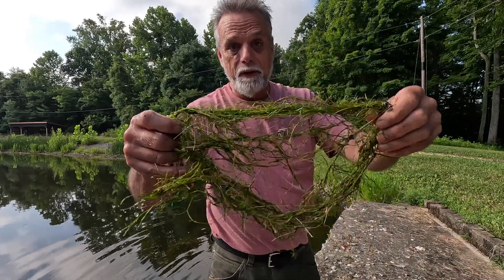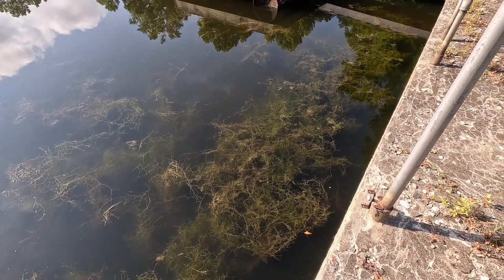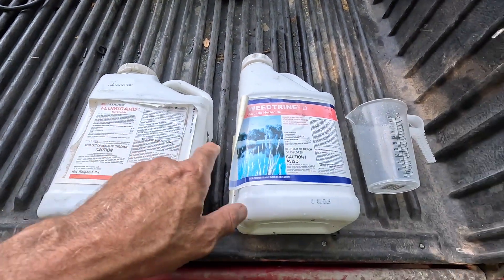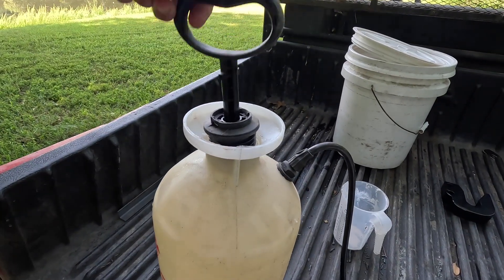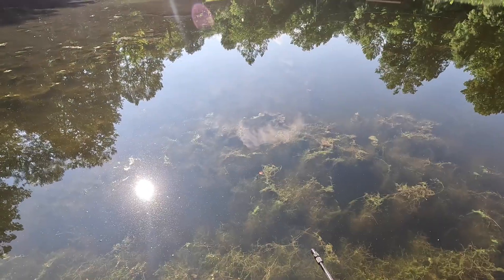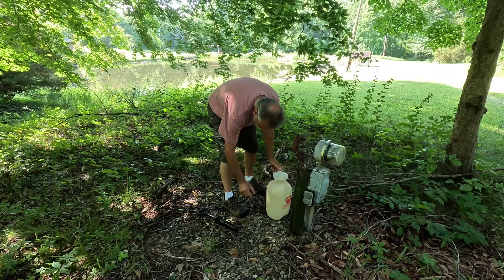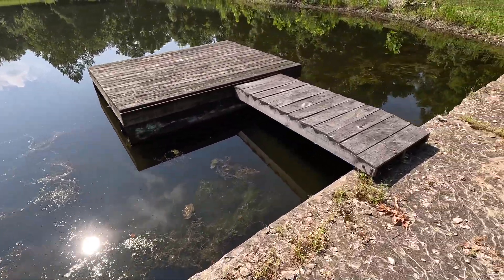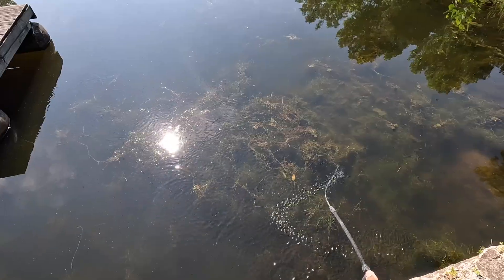Aquatic weeds are infesting our pond! What are our options?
In this video we compare two popular aquatic herbicides, to see which one works the best at controlling invasive pondweed.
If you're having a weed problem in your own pond, check out this resource from Texas A&M.